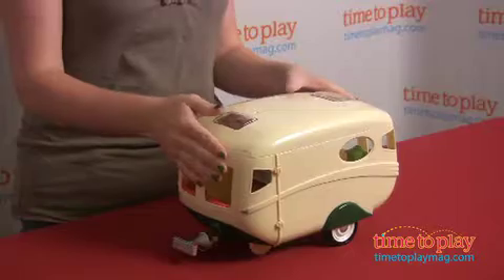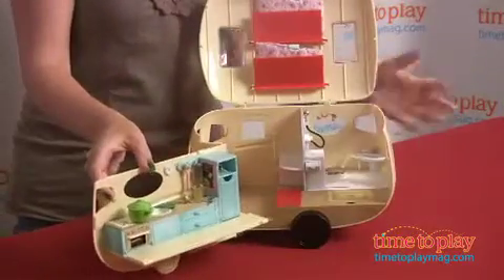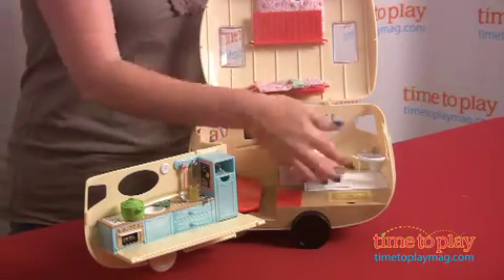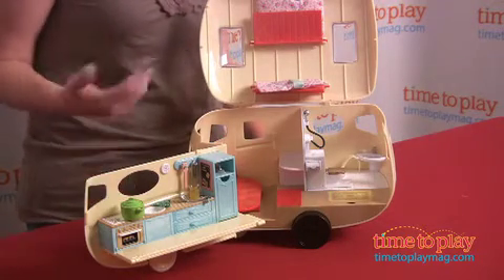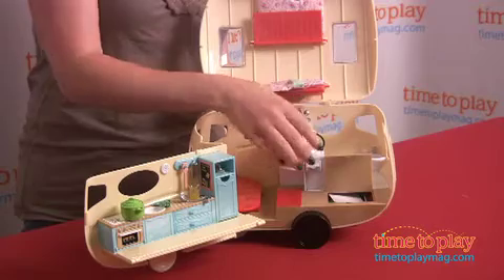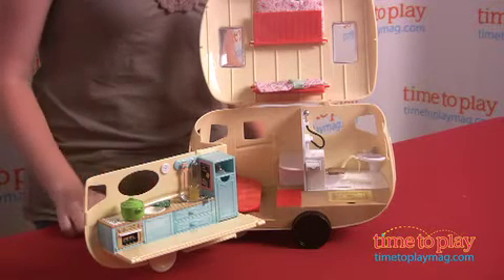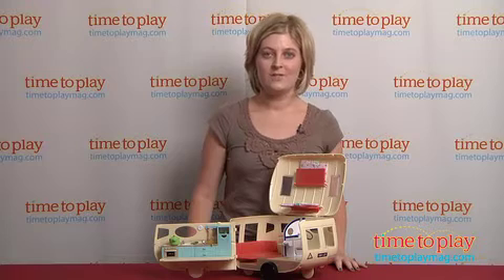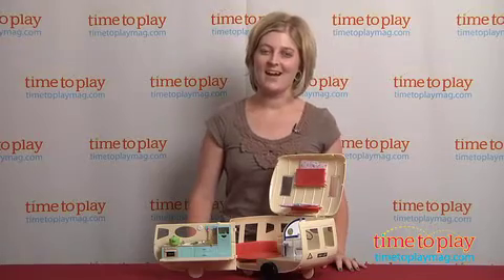Calico Critters Caravan Family Camper from International Playthings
The Calico Critters Caravan Family Camper playset has more than 35 accessories, including everything kids need to have a fully stocked kitchen and bathroom. Accessories include postcards, maps, games, utensils, plates, cups, an iron, a cutting board, salt and pepper shakers, play food pieces, a bar of soap, and more. The camper easily opens up to reveal a three-room playset: kitchen, living room, and bathroom. There are two fold-down beds on the caravan's ceiling. Lift up the rug for accessory storage in the bottom of the camper. Everything stores inside the camper when playtime is done. The caravan sleeps four Calico Critters figures, but doesn't come with any figures.